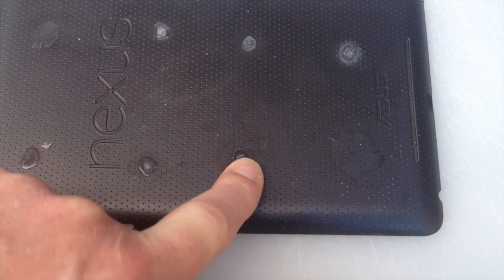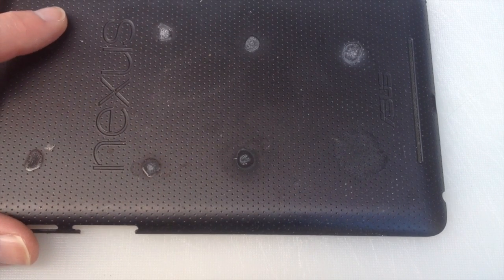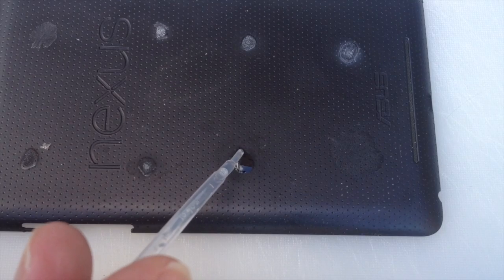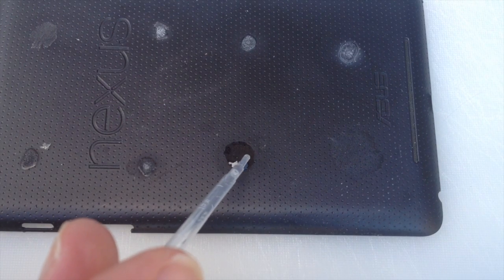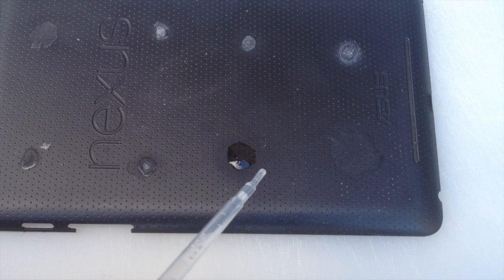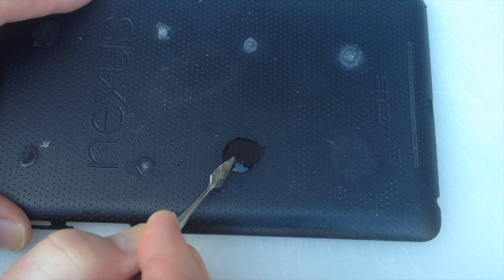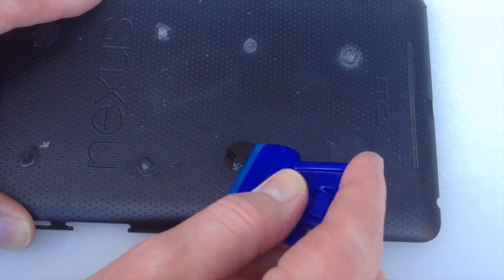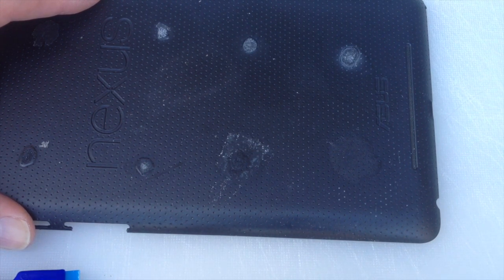Removing Superglue From Uneven Plastic Surfaces Experiments - Part 7 Using EVO-STIK Adhesive Cleaner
If this video helps you can buy @fixed1t a coffee Thx. This video is Part 7 of a 9 Part series experimenting on How To Remove Super Glue Krazy Glue From Uneven Plastic Surfaces. This has come about after many requests from subscribers to find a solution to the problem of spilling Superglue on their Android Phones, Tablets and Computers. In this video I experiment with using EVO-STIK Adhesive Remover, dental scrapers and plastic razor blades to de-bond and remove the Superglue from my deliberately damaged Google Nexus 7 tablet back panel. This will hopefully leave the minimum of mess or damage whilst being a relativily cheap solution to the problem.